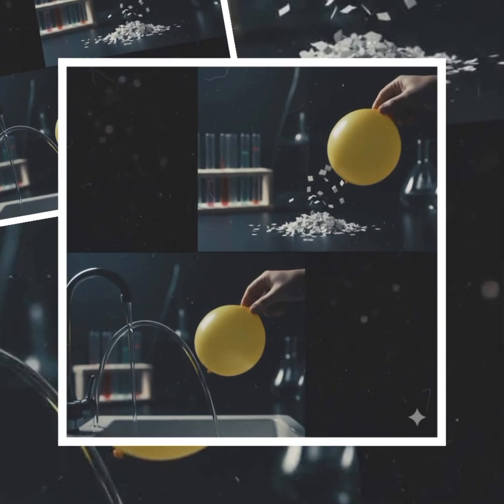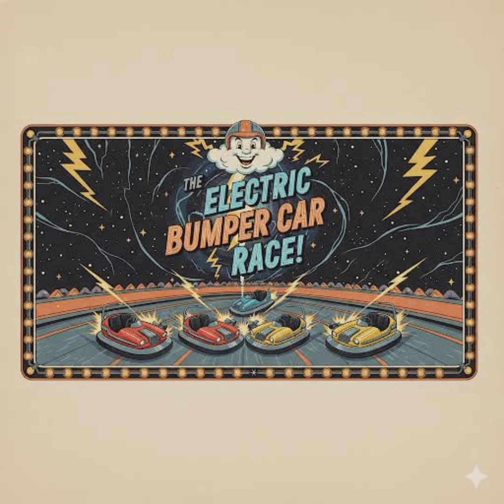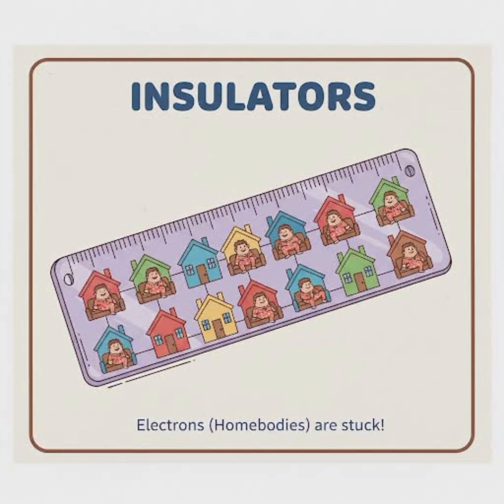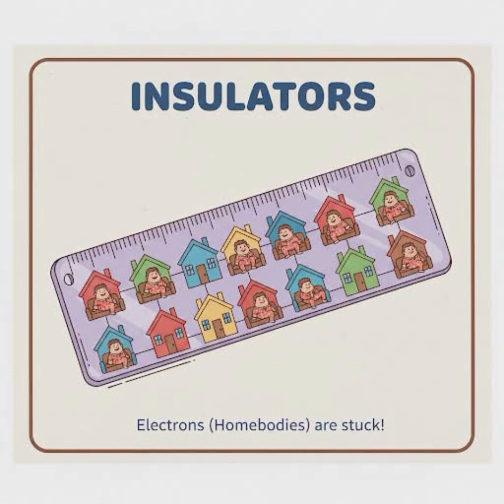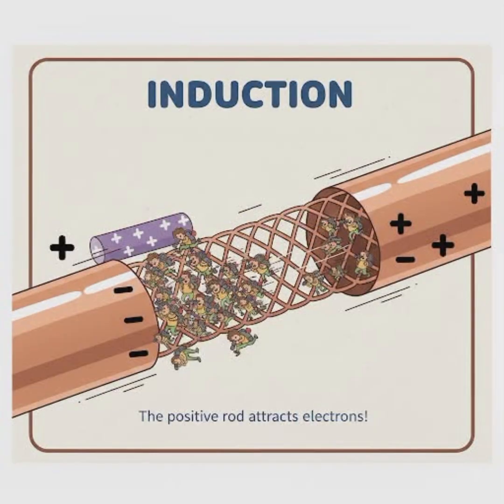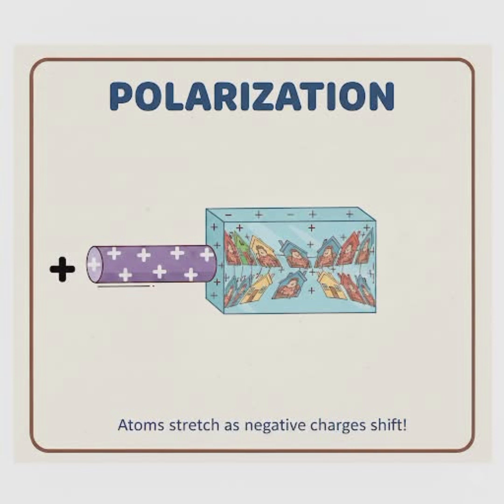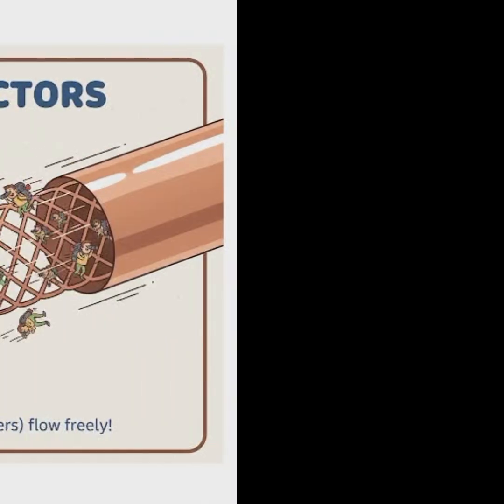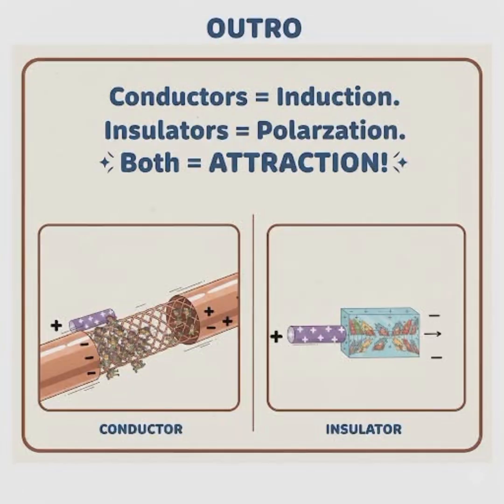The Electric Bumper Car Race